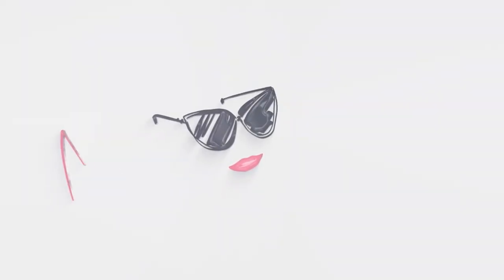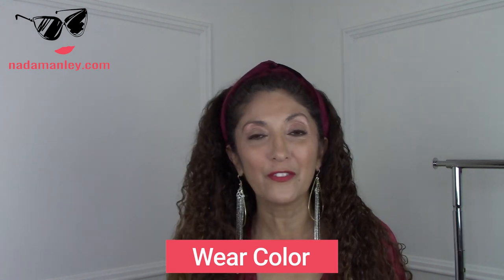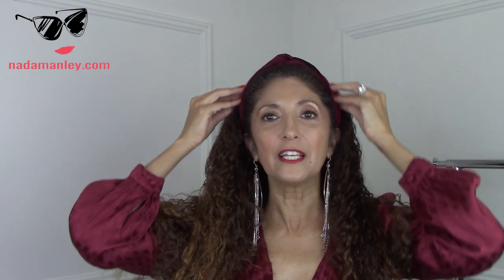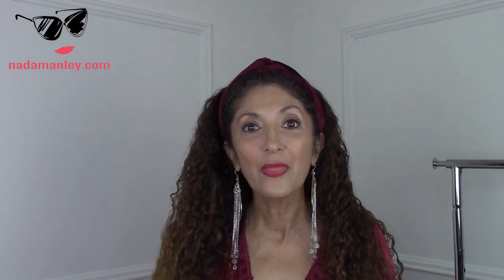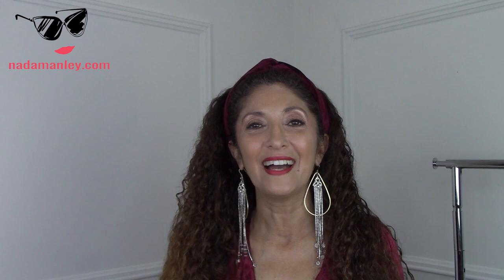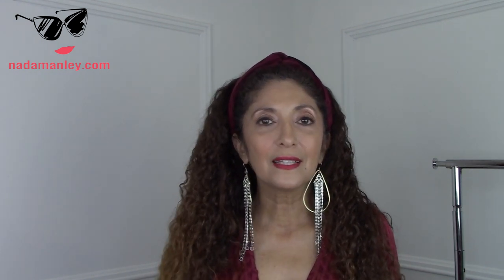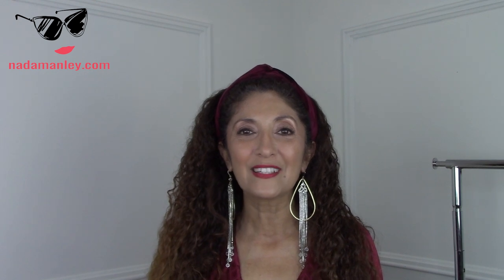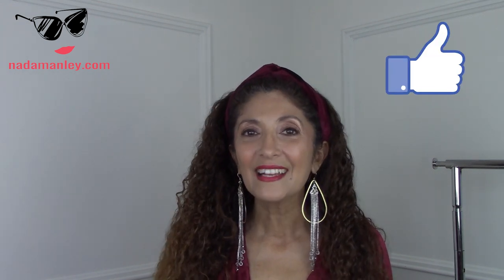5 Ways to Look Festive Fast | Over 40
5 quick ways to take your outfit from everyday to extraordinary. FREE Fashion Over 40 Wardrobe Guide 💸 The same system I use to help my clients create wardrobes that they love!

You can find all of the items mentioned in this video right